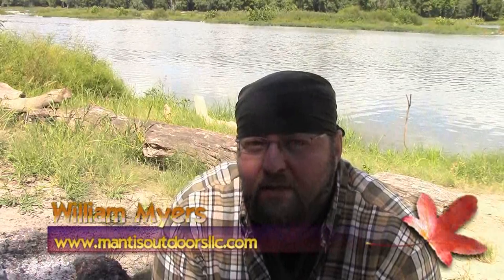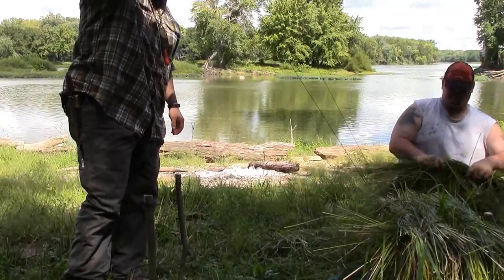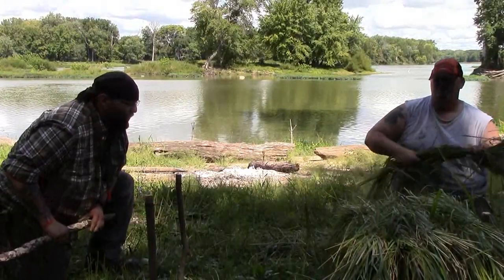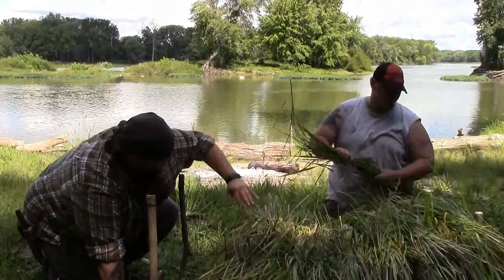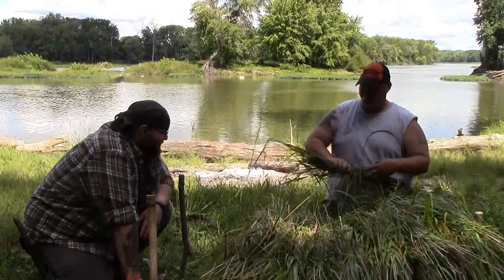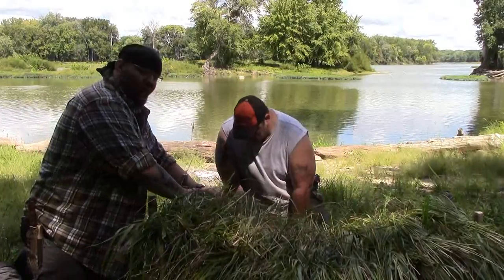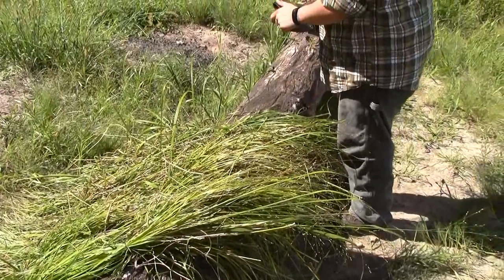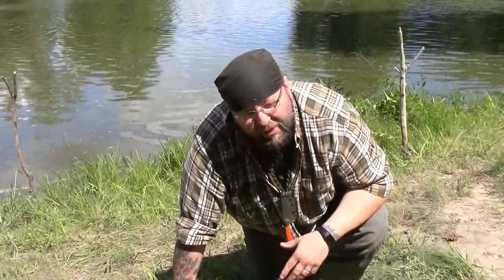Wilderness Loom and Grass Mat Weaving -Mantis Outdoors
come hang out with me and Joe castle by the mawmee river where we build a wilderness loom and make a grass mat